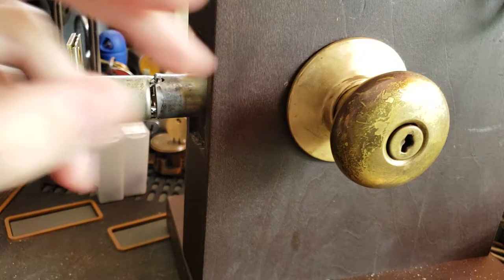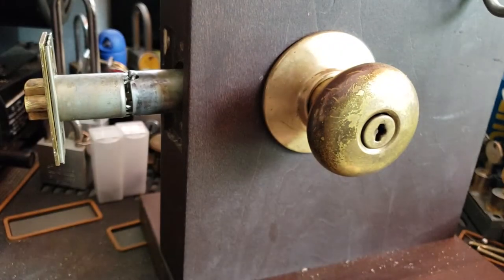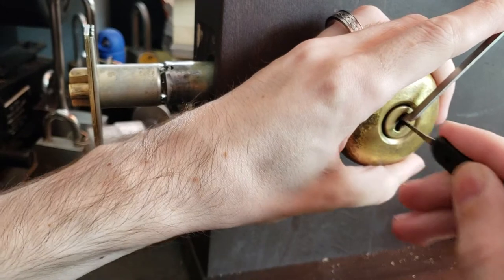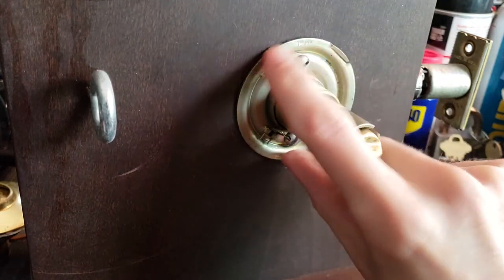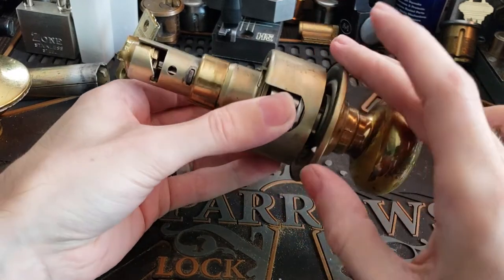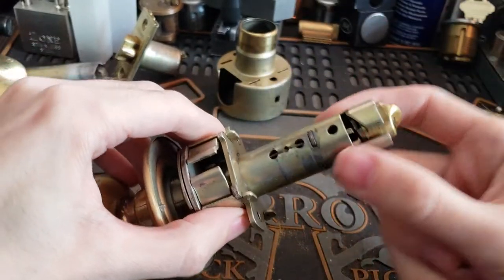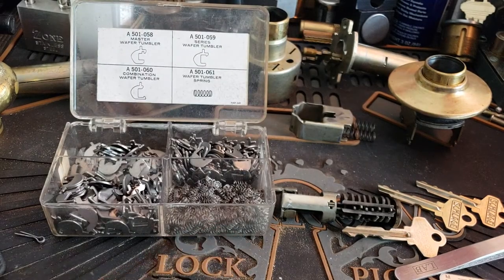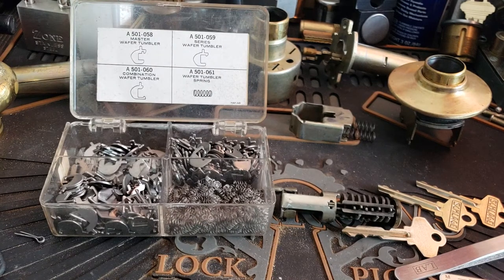(105) Schlage Wafer locks, pick and gut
Walter Schlage patented his unique wafer lock system in 1927 his company would continue to make improvements on the design for the next four decades before finally ceasing production sometime after 1960. At the time the design was quite innovative. It was one of the first locks suitable for permanent mounting in a door that was constructed entirely from stamped metal parts, it was one of the first commercially successful examples of the now common cylindrical bore format of locks, and coincidentally was remarkably resistant to weather and debris.
While these locks are now considered to offer very little in the way of security they have hung on long enough to be considered important for maintaining the historic ascetic of buildings from the 1930s through the 1960s.